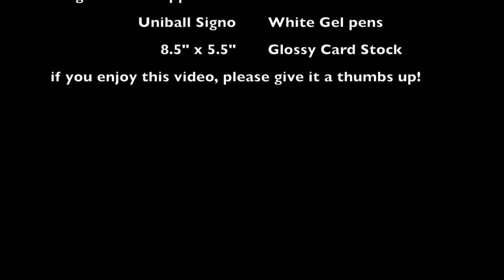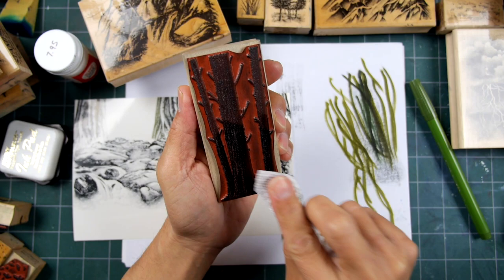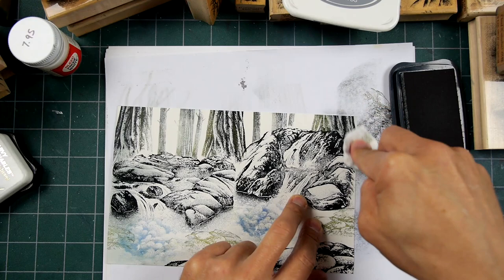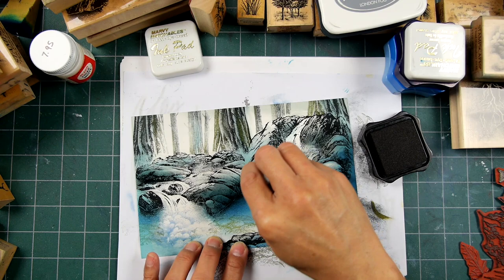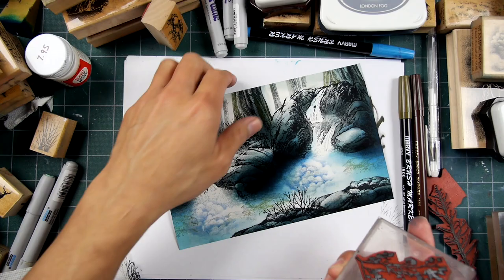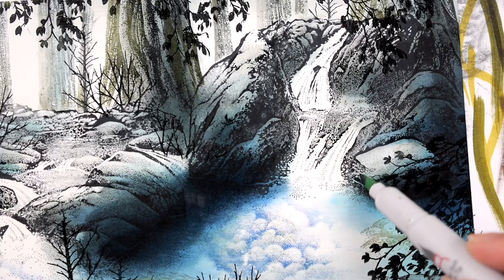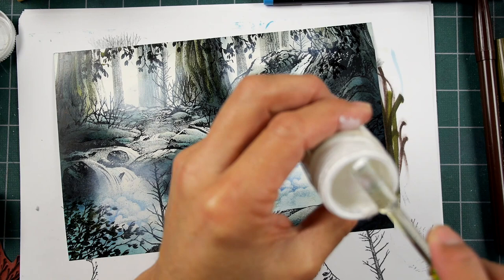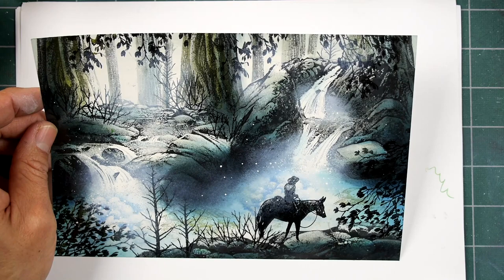Stampscapes 101: Video 479 Blue Healing Waters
A scene that has a combination of both power and grace makes for a strong visual.  Waterfalls or any moving water tend to lend themselves to this dynamic which was what I was looking for in the creation of this scene.  I wanted to lose myself in the process and be mentally transported to a location with some beautiful magical pools with light and mist.

Original: Marvy and Memento dye based inks applied with a paper towel.  Hero Arts white pigment ink.  8.5" x 5.5" glossy card stock (not glossy photopaper).  Shuttle Art and Marvy alcohol pens.  Shuttle Art and Uniball Signo gel pens.  Dr. Ph Martin's Bleed Proof White.

Stampscapes stamps used: Babbling Brook 183G, Brook Falls 184G, Boulders with Lichen 205F, Boulders with Lichen Sm 210C, Tree Trunk 087F, Tree Trunk Trio 088F, Cloud Cumulus 018E, Winter Brush 366C,  Leaves 399E, Leafless Pines (med) 370E, Leafless Pines (sm) 369C, Lady Rider 403C.